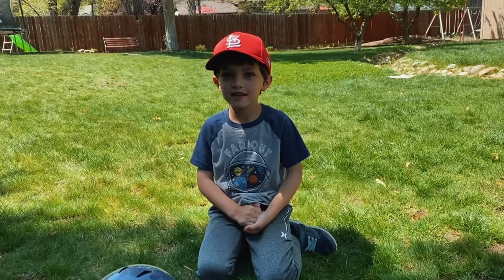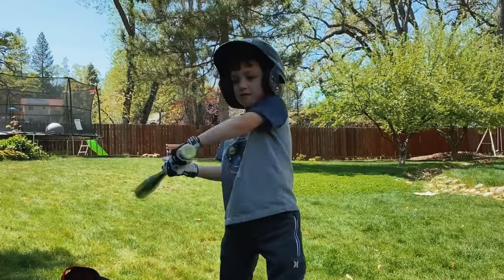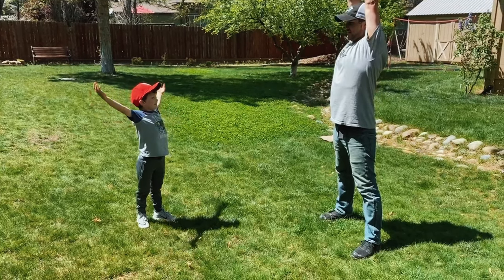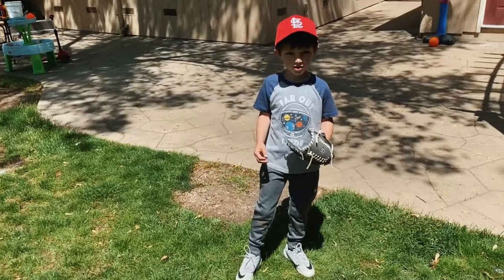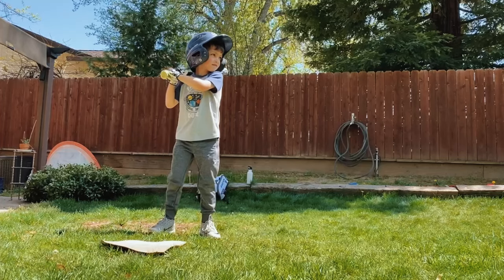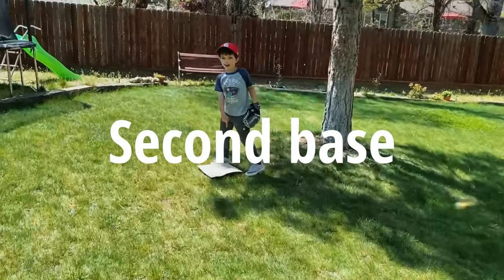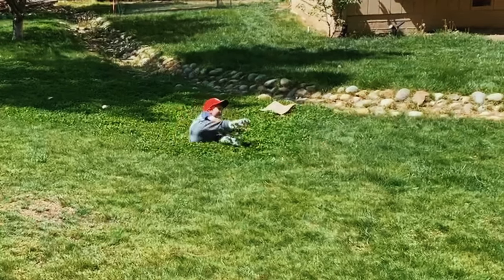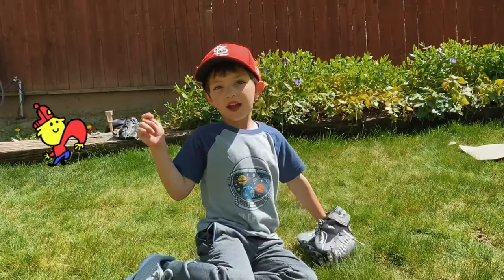Learn How to Play Baseball and T-Ball for Kids. Beginners Baseball Lesson from Dominic the Reporter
I am so excited about this video as I teach you how to play baseball and baseball basics. Learn what equipment you'll need to play baseball and what positions players play. This is my favorite sport and I can't wait to show you all of the cool tricks! Let's go!!!

⚾️ My baseball equipment:

Wilson Glove 10.5 in
Other Wilson Gloves
Nike Cleats
Batting Helmet
Baseball Bat (switched to 28-inch in 2022)
Easton Backpack (Variety)

00:00 Highlights
00:14 Equipment you'll need to play baseball
02:30 Warmup before practice
03:36 How to pitch
04:20 Catcher's position
05:15 Batting with the tee
06:01 Batting without the tee
06:54 Names of the bases
07:12 Playing a baseman position, shortstop, and an outfielder
08:45 Dominic at his first real baseball game

Let's go!

🏀 - My basketball equipment:

Air Jordan's Shoes
Indoor Mini Basketball Hoop

🏒 My roller hockey equipment:

Bauer Helmet with Cage
TronX Stryker Youth Girdles with Cup
TronX Stryker Youth Roller Inline Hockey Skates

Like my videos?